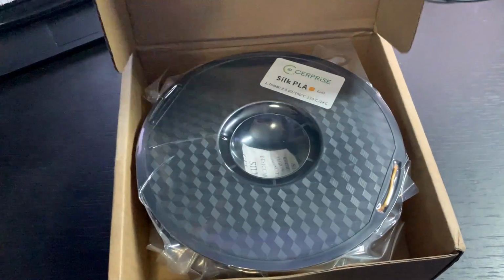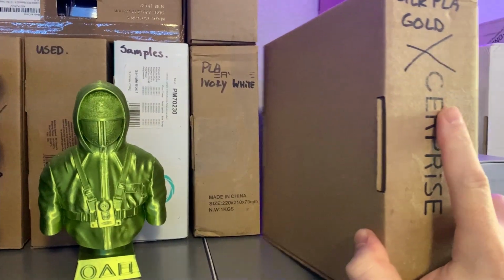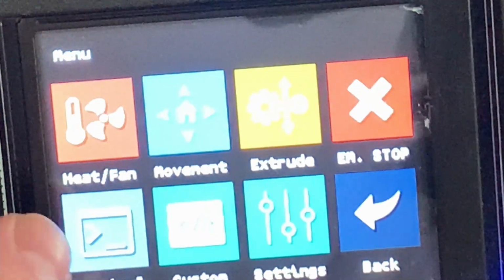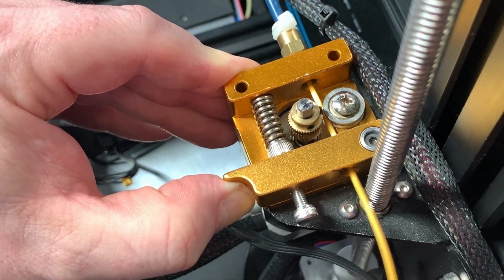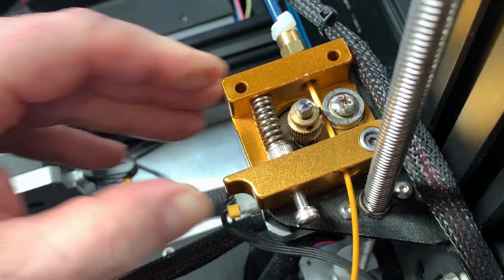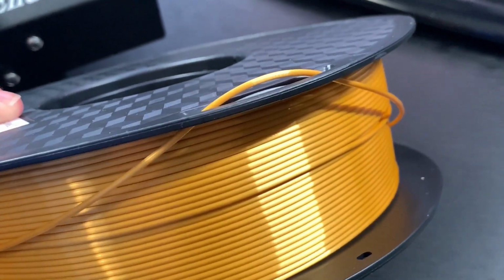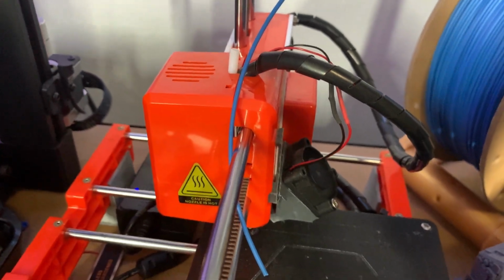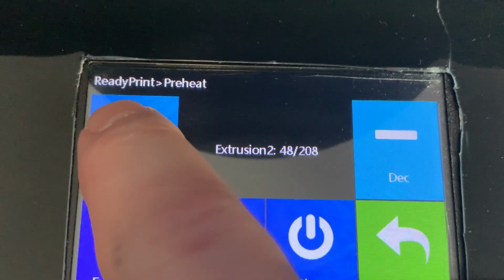How to Load Filament into a 3D Printer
It's maybe very simple if you are some time in 3D printing...
Maybe you are new and just wondering how to do it...
In this video, I'll show you how you load filament into a 3D printer.

There are different types of 3D printers and so, I'll cover the 2 most common one to load your filament into the 3D printer, a Bowden tube Extruder, and a Direct driver Extruder.

I'll show also 2 different feeding options for getting the filament into the extruder manually and by the menu.

I hope you like the video and give a sub, it's free

***PLEASE NOTE - around 1:16 are some cracking noises, these are due to the editor software and Macbook Pro***